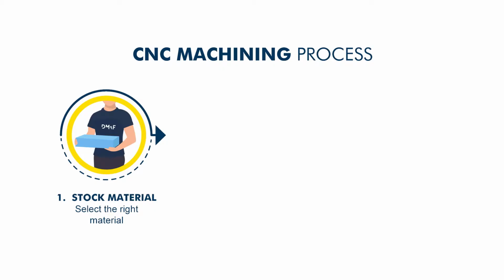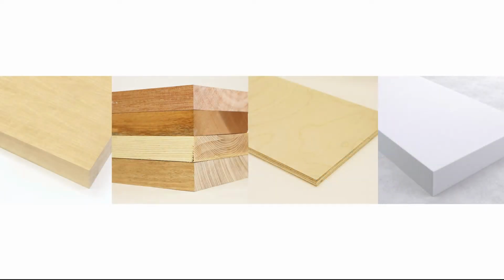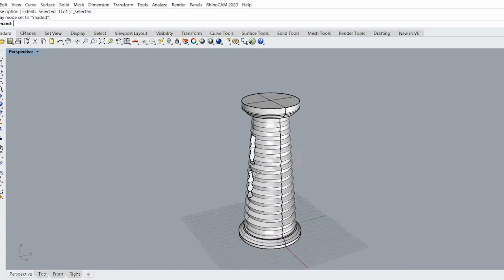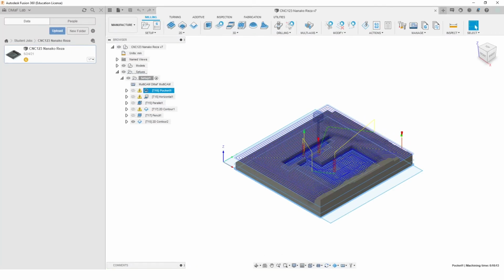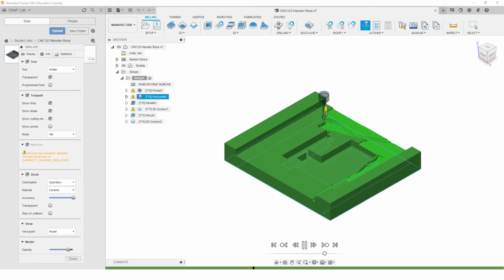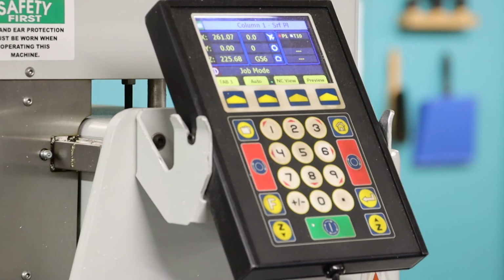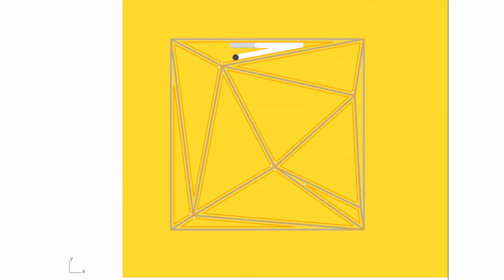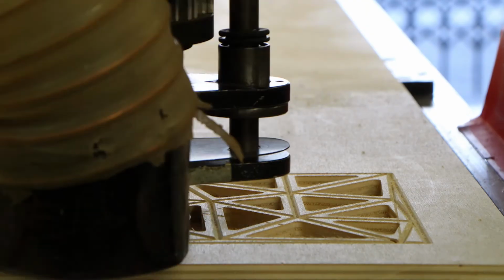CNC Machining at DMaF Lab